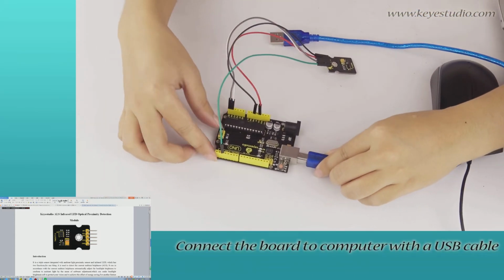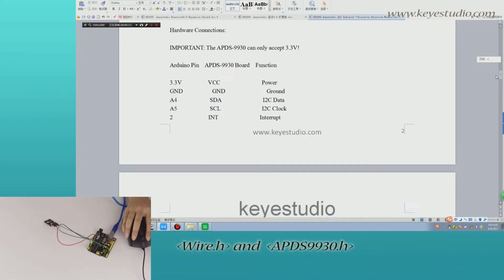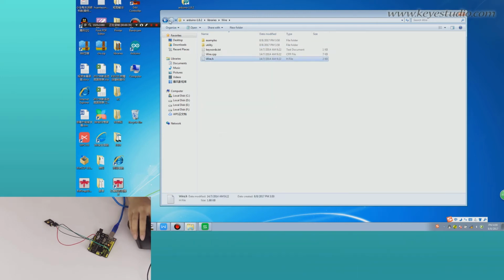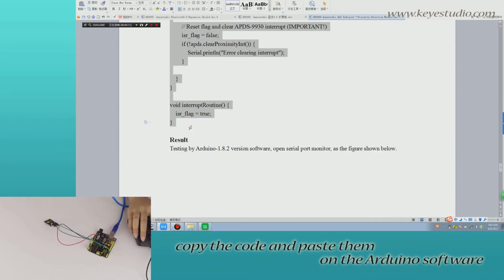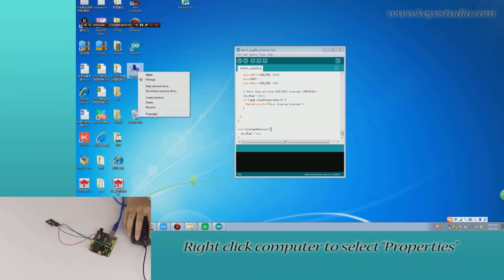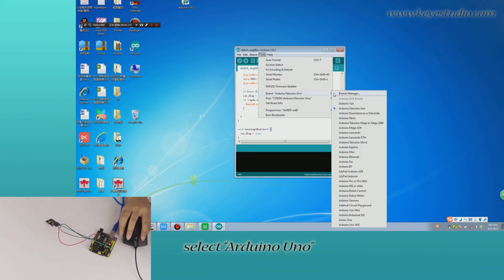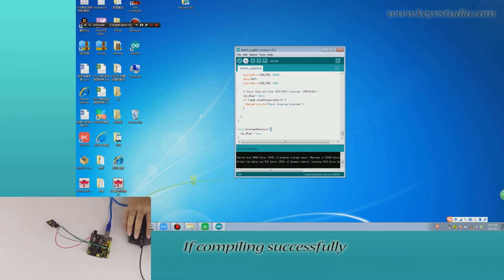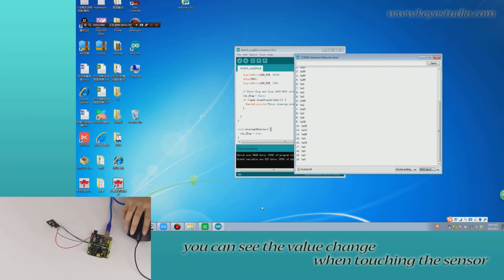KS0269 keyestudio ALS Infrared LED Optical Proximity Detection Module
It is a triple sensor integrated with ambient light, proximity sensor and infrared LED.